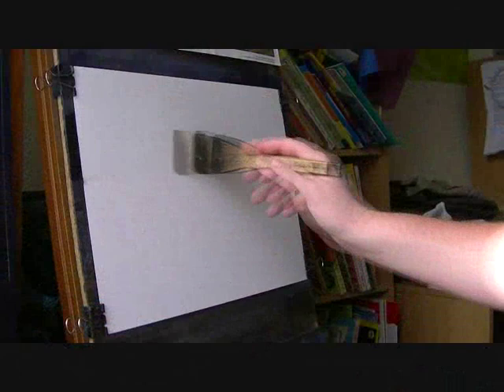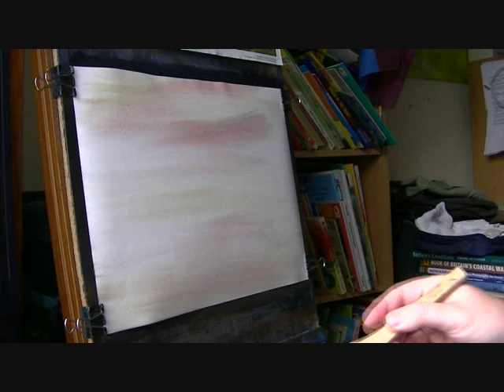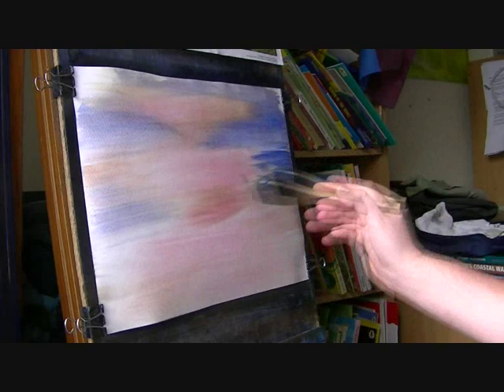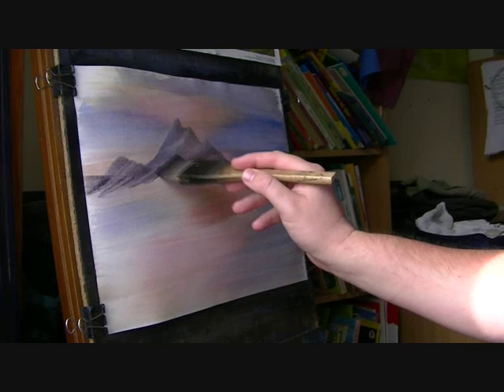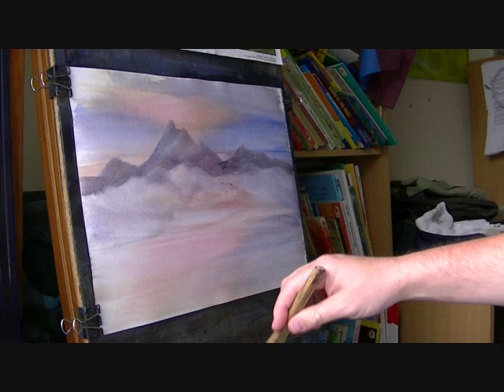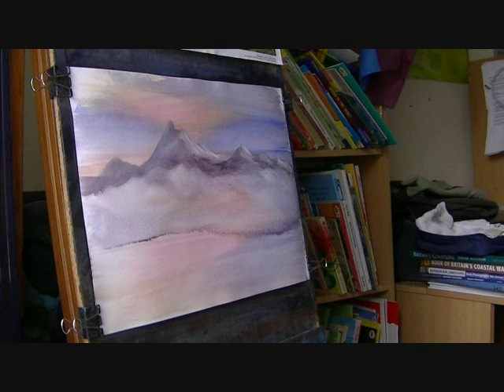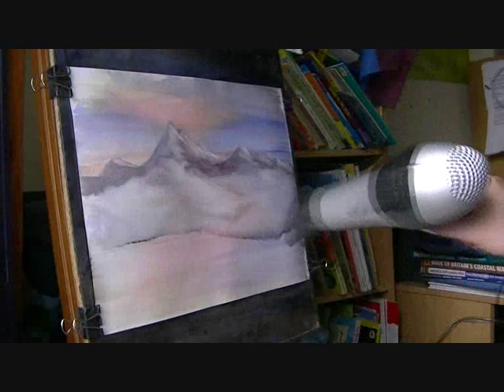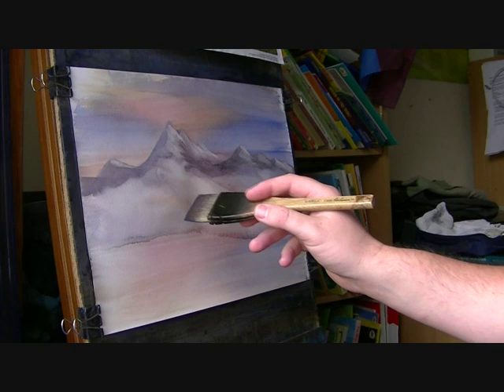Learn How to Paint Mountains in Watercolor #1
Learn watercolor painting the easy way. In this demonstration I show you how to paint big mountains with the large hake brush. Paint along with me, it's easier than you think!

1. and enter my world of watercolour where you’ll see exclusive videos, articles, reference photos and much more! Get 2 months FREE with annual membership! Put simply, Patreon is my main source of income and it’s only with the support of my patrons that I can continue to find the time and resources to make these videos.

2. READ MY BOOKS ➤

4. DONATE ➤ Your donation keeps my YouTube channel sustainable and funds future watercolour painting tutorials for all budding artists.

6. PODCAST ➤ Listen to my podcast ‘My Watercolour Diary’ where I answer your questions

7. MATERIALS ➤ These are the paints, paper and brush I use for painting watercolours:

8. SOCIAL MEDIA ➤ Let’s connect!